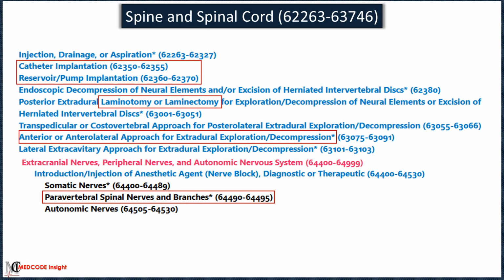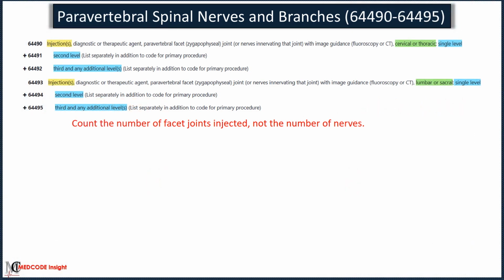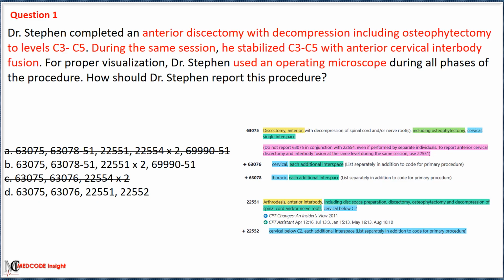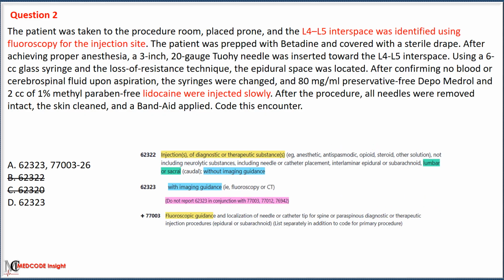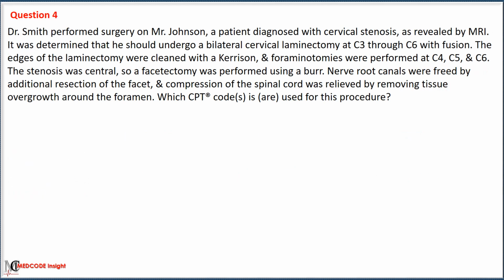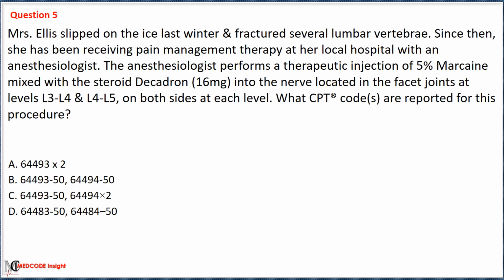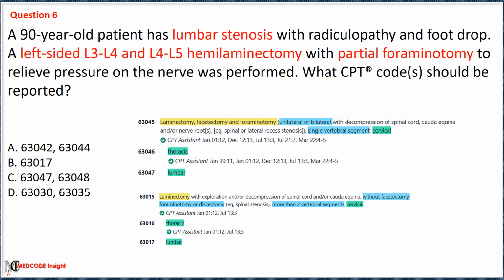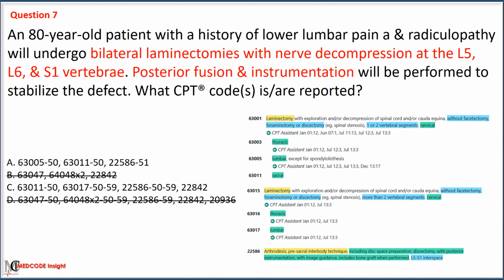CPT Nervous System Spine and Spinal Cord (62263-63746)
In this video, we delve into the spine and spinal cord, a critical component of the nervous system. We will explore key guidelines, important codes, and their distribution, ensuring a solid understanding of these crucial topics. To reinforce your learning, we’ll also go through practice questions. Whether you're studying for exams or simply looking to expand your knowledge, this video will help you build a strong foundation!"